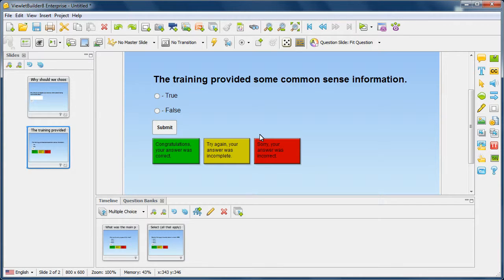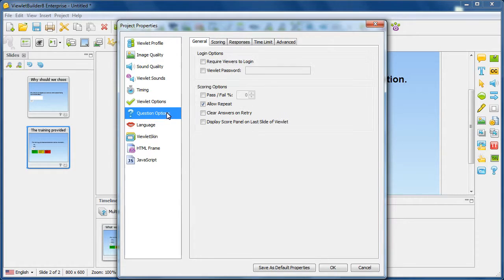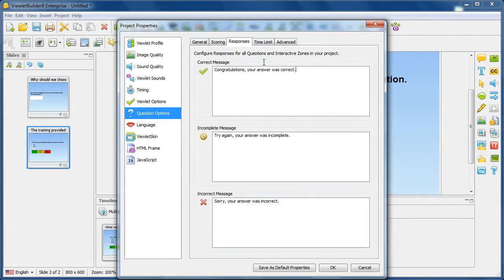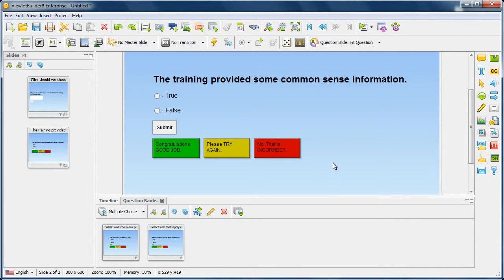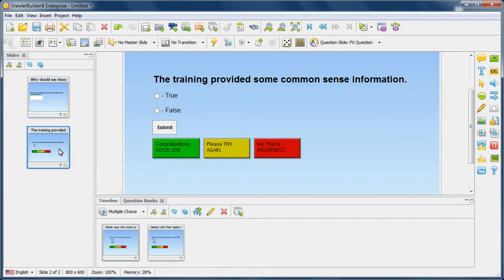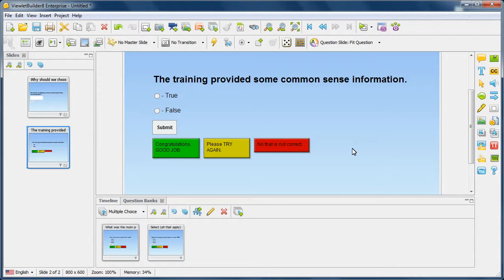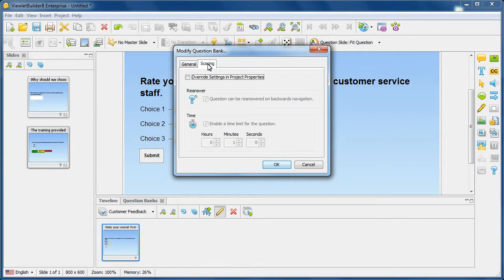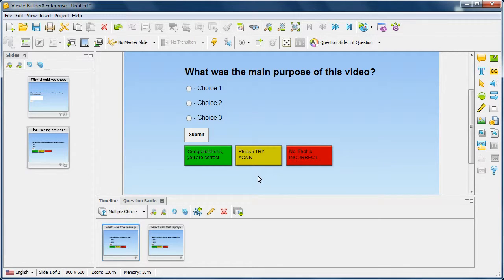Question Global Properties (ViewletBuilder8 Enterprise)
This video shows how to set default global properties for question slides in ViewletBuilder8 Enterprise.